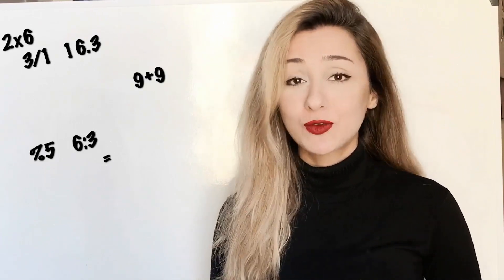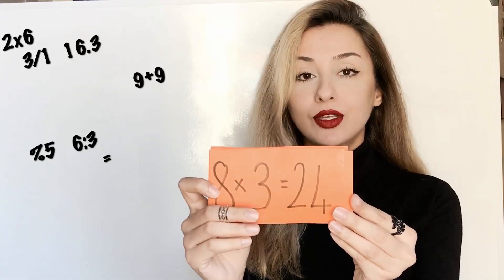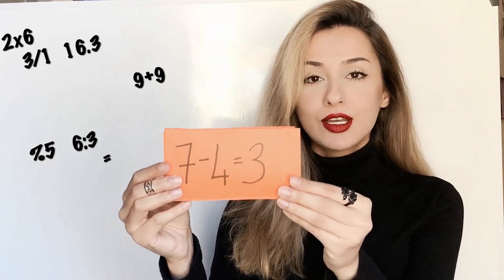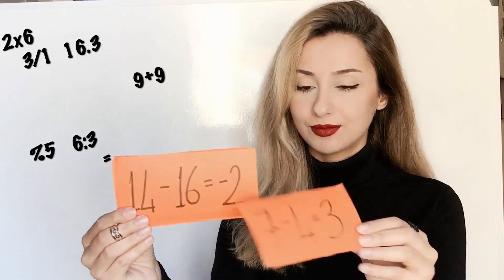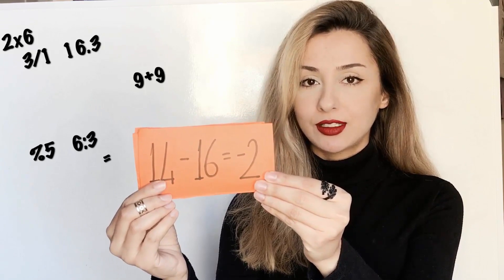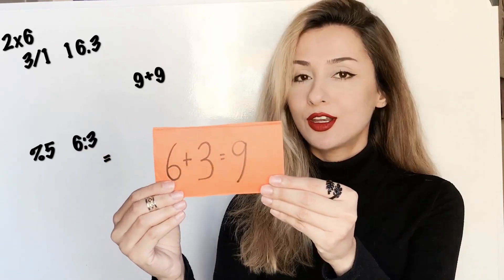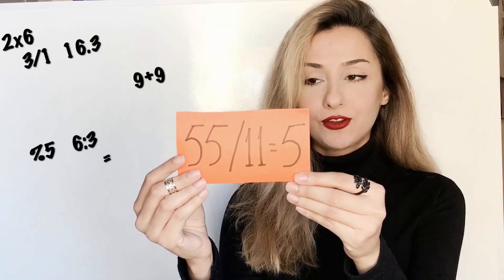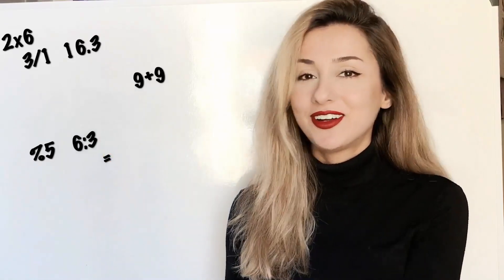mathematics in English / arithmetic operations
mathematics in English arithmetic operations four operations maths in english mathematics